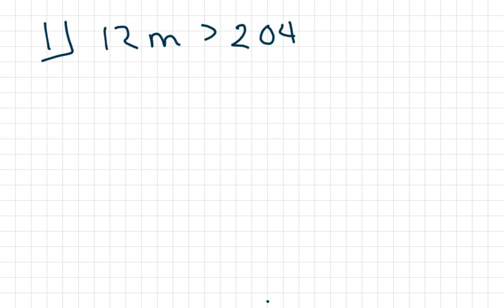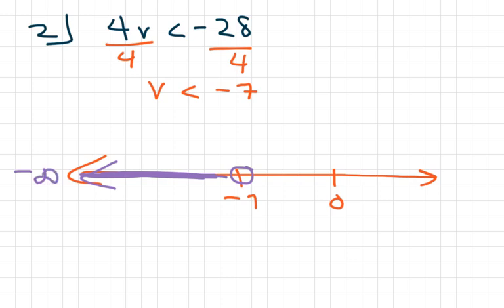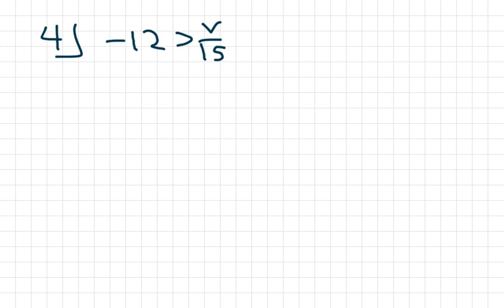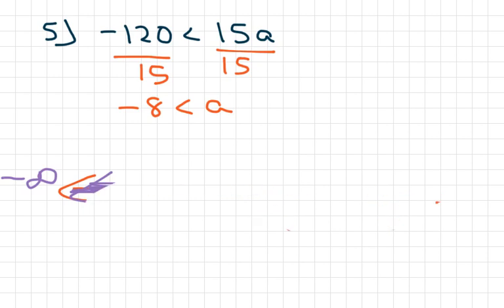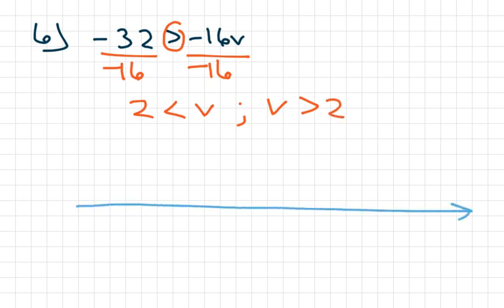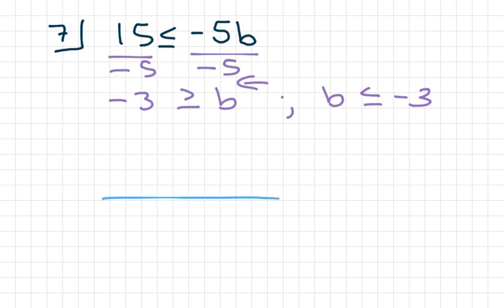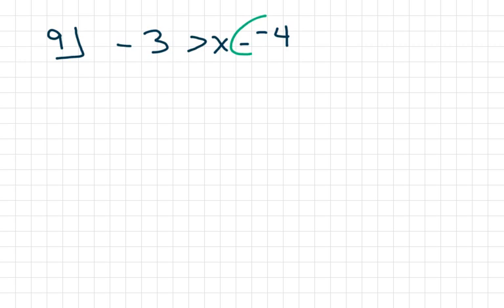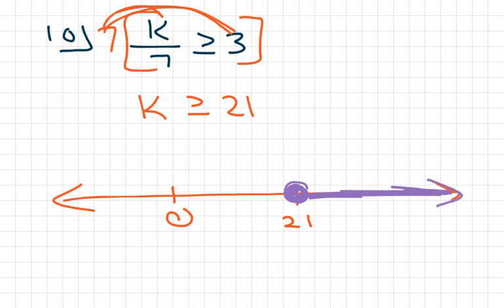How To Solve inequalities and graph solutions. Part 2